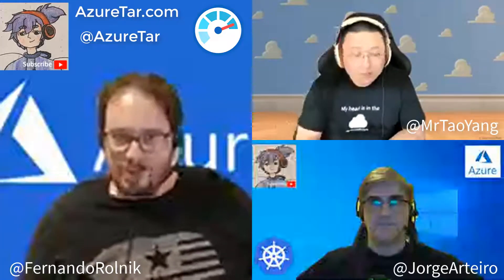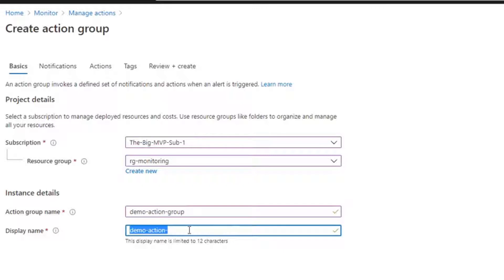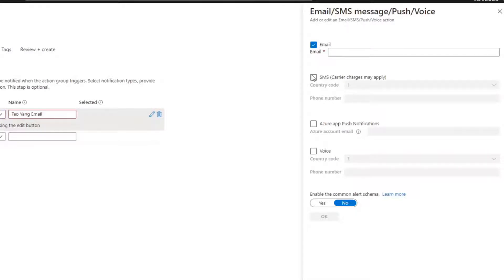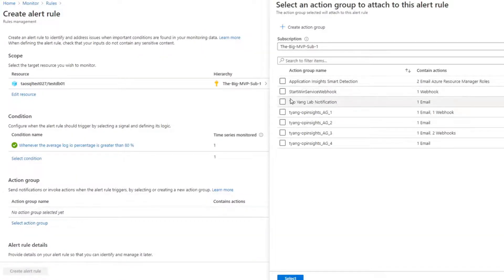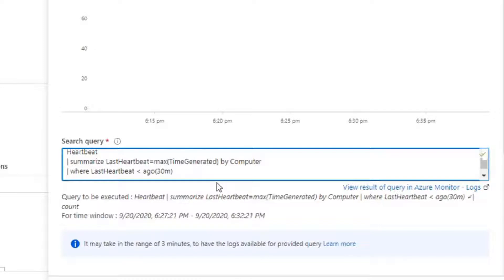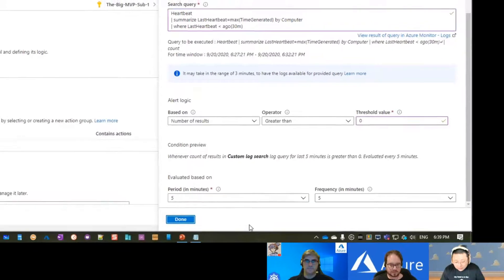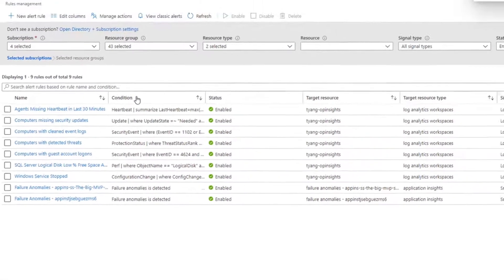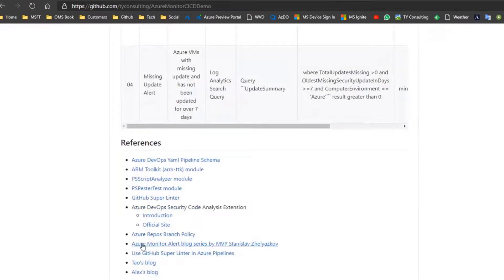Azure Monitor - Alerts Part 2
Microsoft MVP and Author Tao Yang  series about Azure Monitoring.
This Part 2 is an Azure Monitoring Alerts and Kusto language.

Mentors: Jorge Arteiro @jorgearteiro , Fernando Rolnik @fernandorolnik